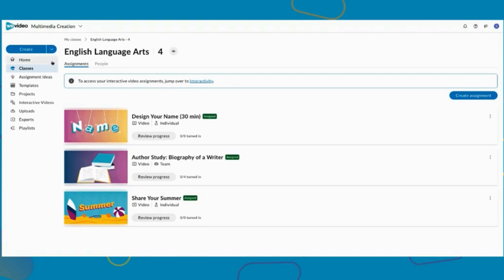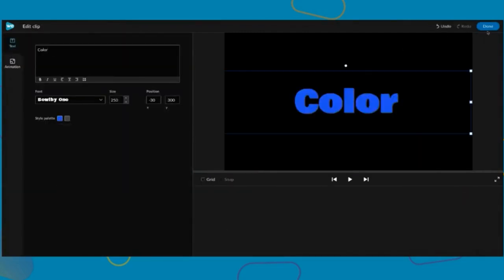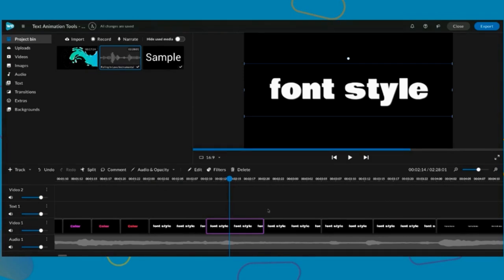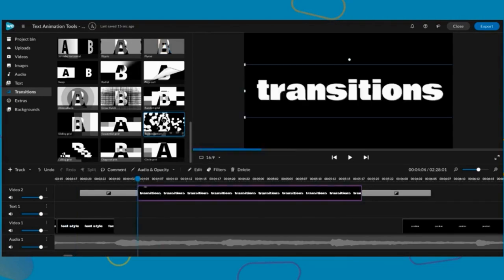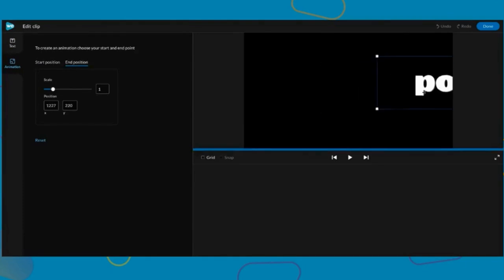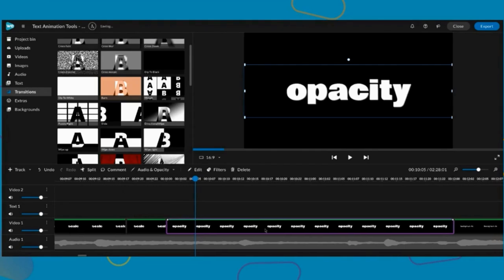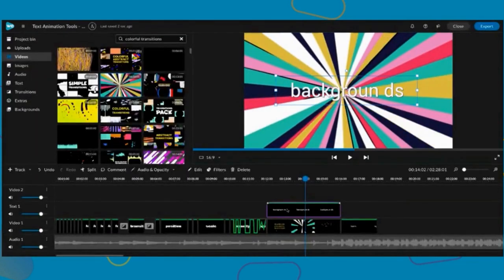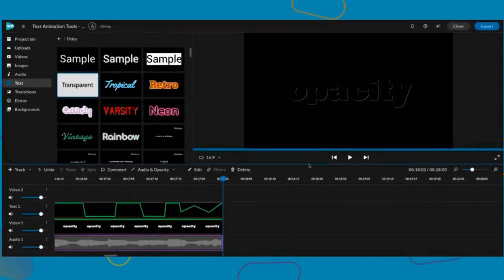WeVideo Motion Graphics with Text